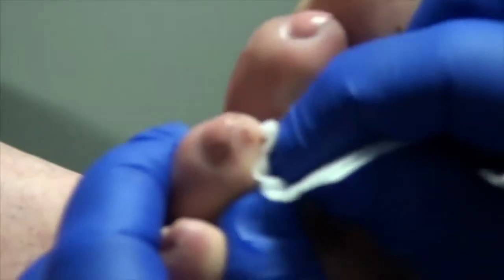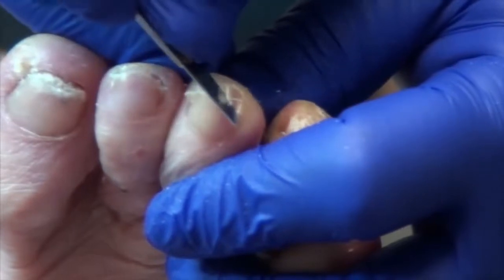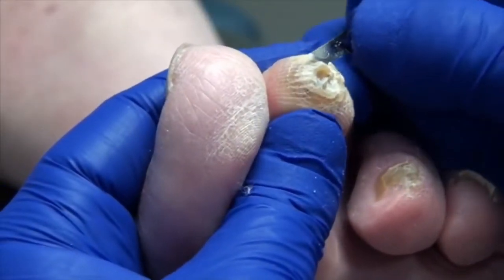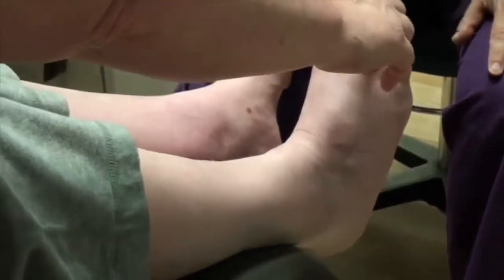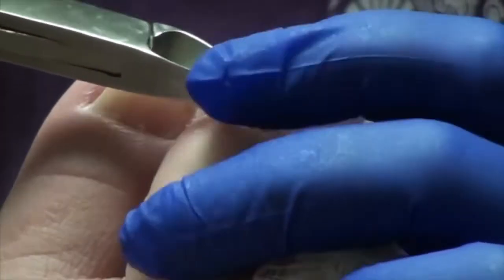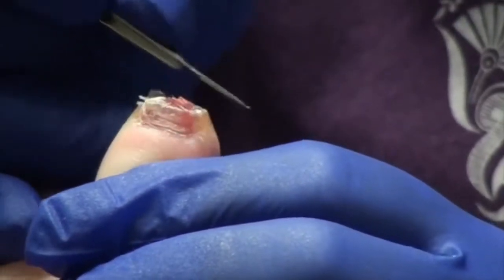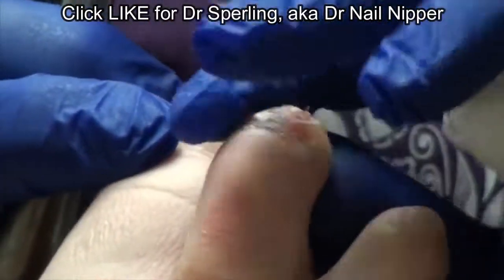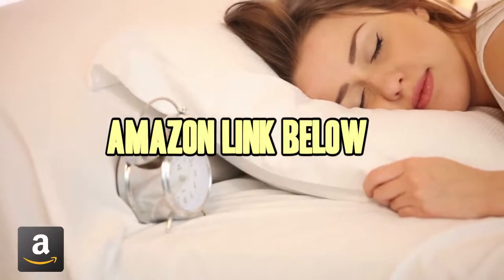Big Toe Callus, What's Wrong with My Nail?